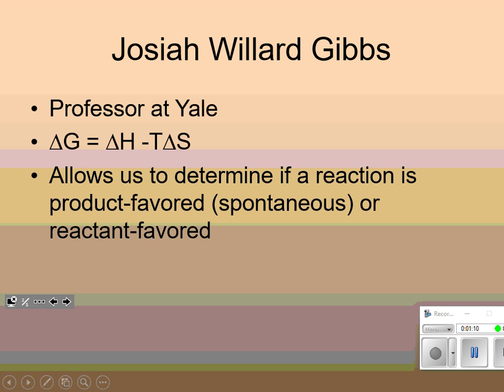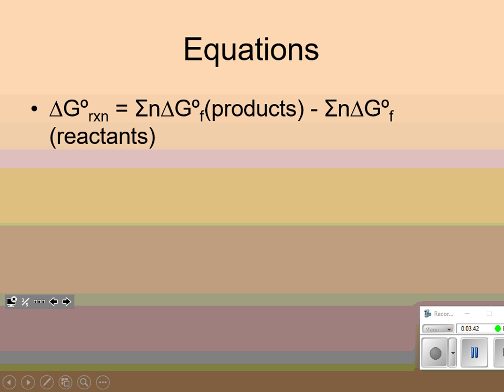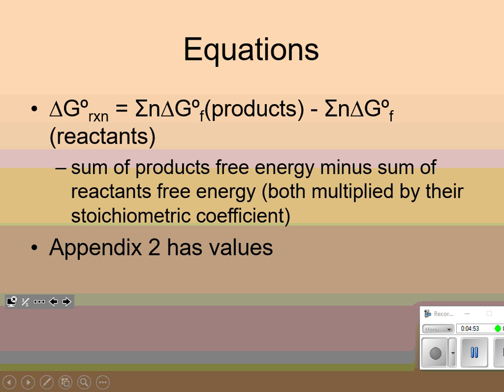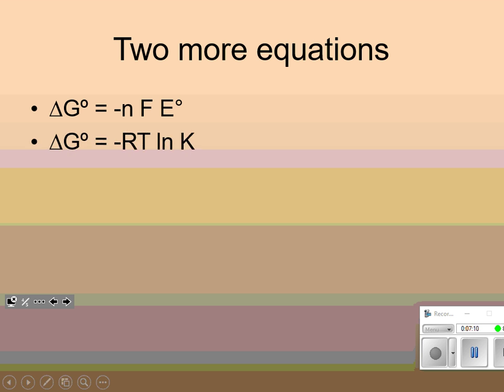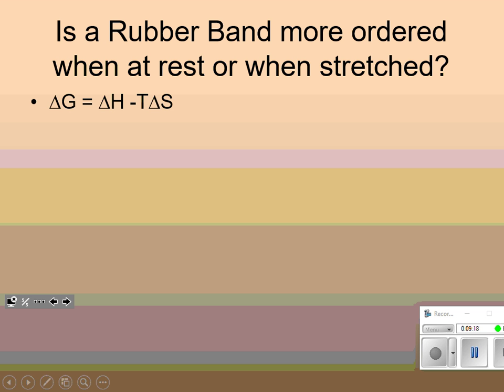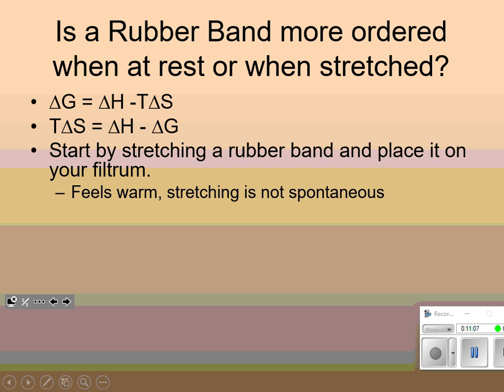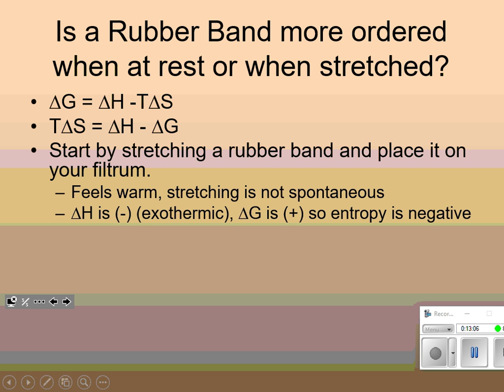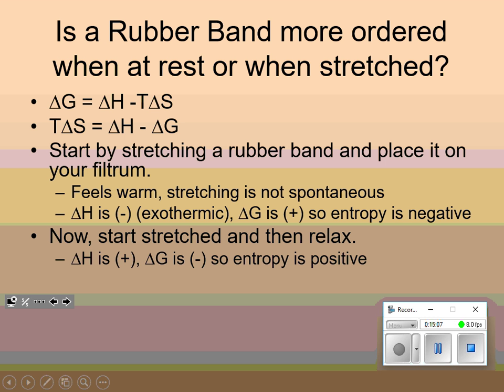Gibbs audio notes 2019